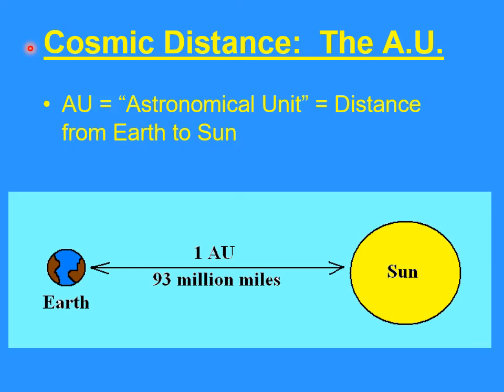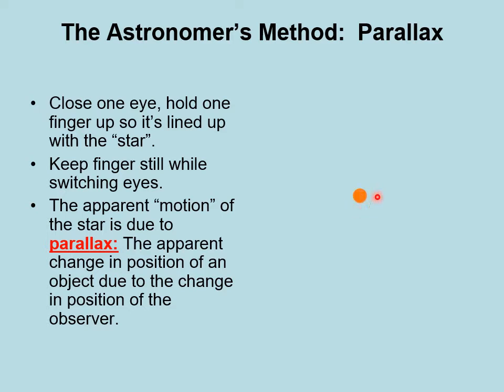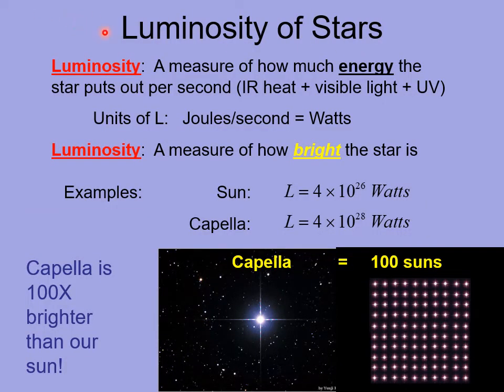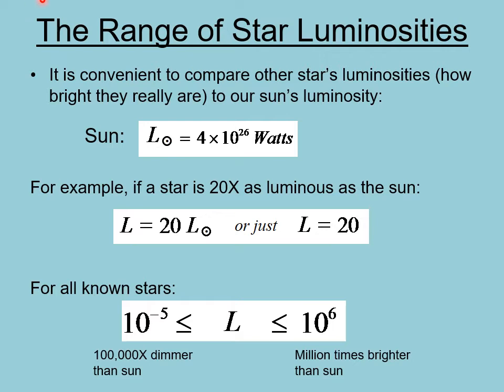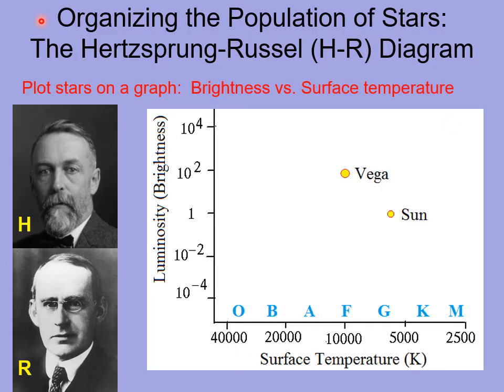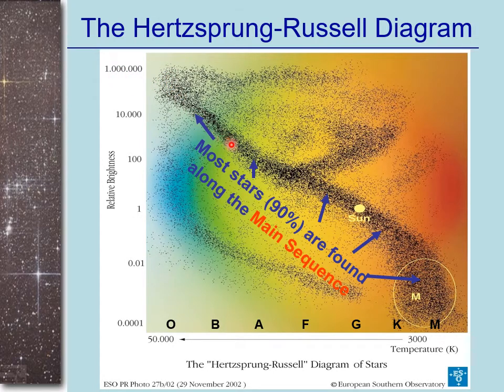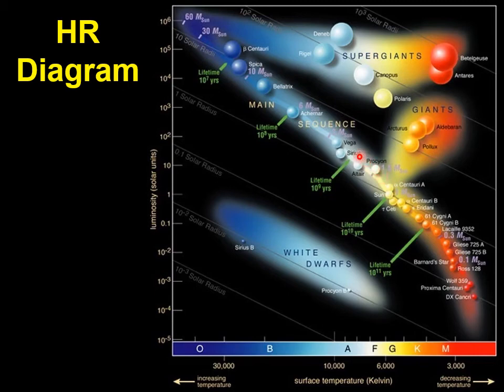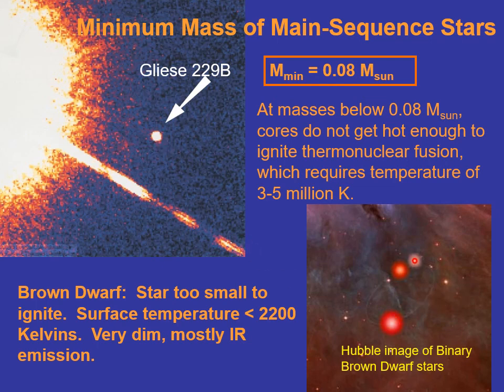Chapter B: Stars Part 2: Classification of the Stars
General properties of stars are discussed, such as their distances from Earth, composition, mass, longevity, luminosity, and surface temperature.  The H-R Diagram is introduced as a graphical method to organize the stars.